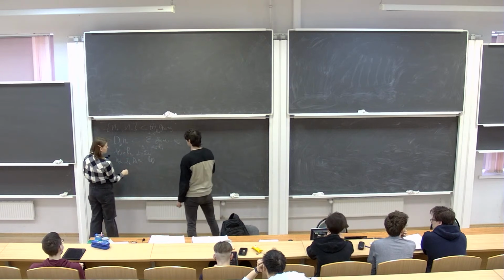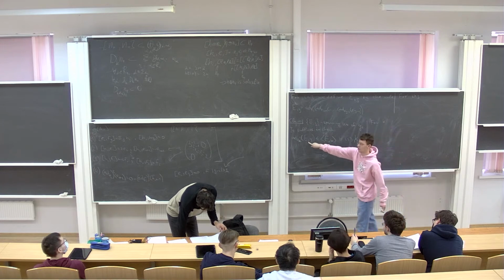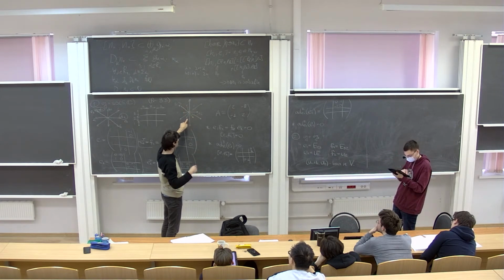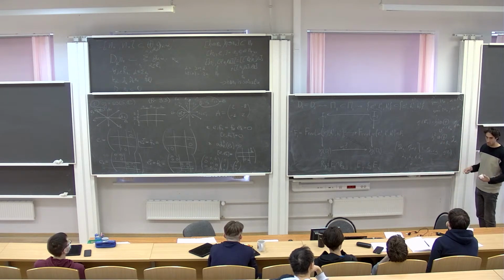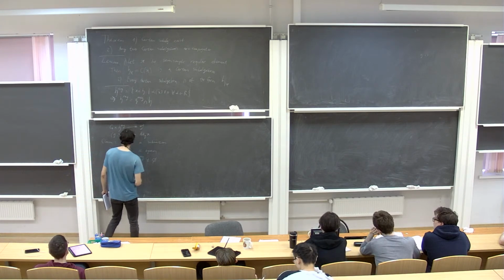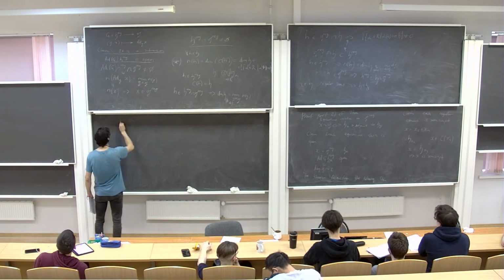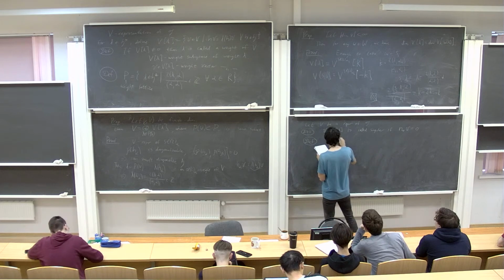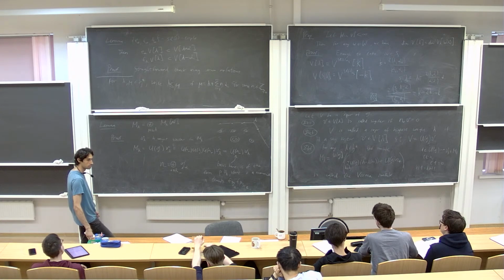Уваров Ф. В. Lie Groups 2. 20.04.2023